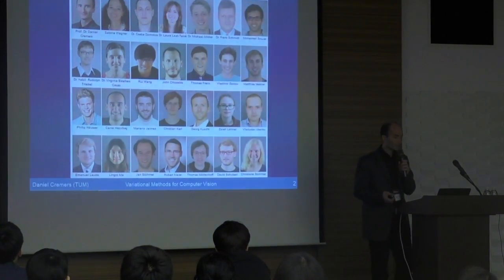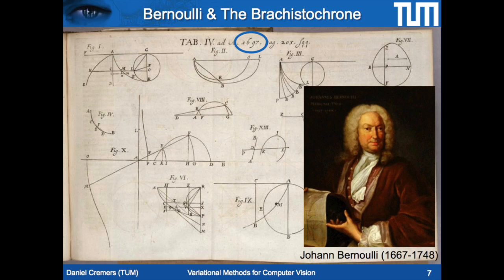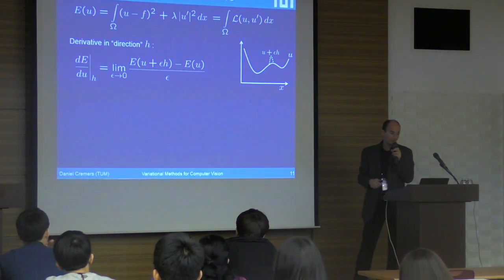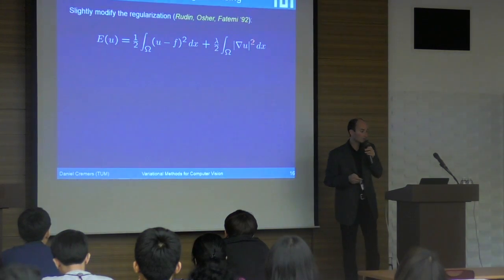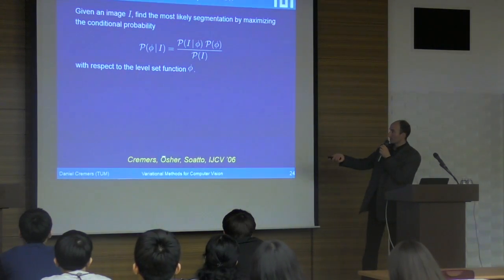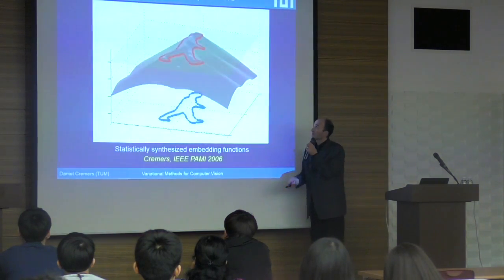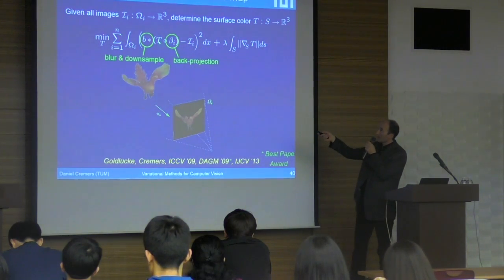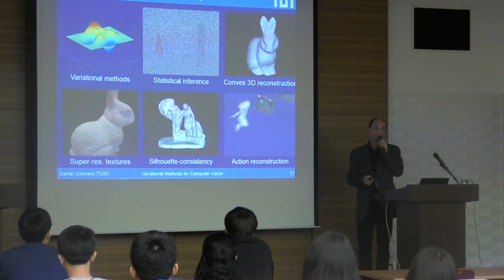Variational Methods for Computer Vision. Prof. Daniel Cremers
Tutorial
Variational Methods for Computer Vision

Prof. Daniel Cremers
Technical University of Munich, Germany